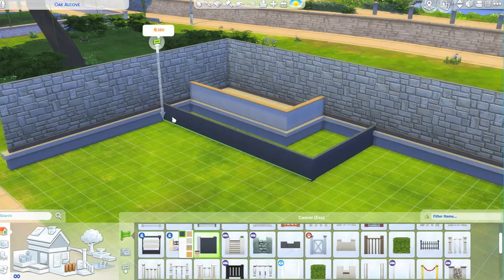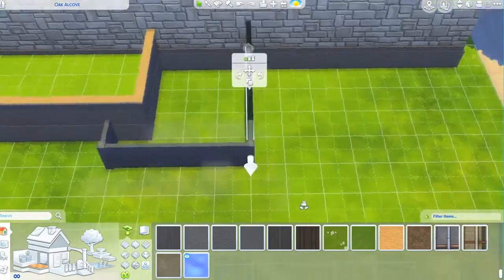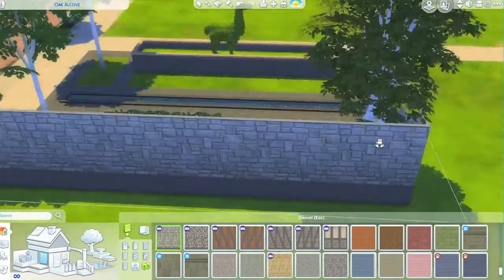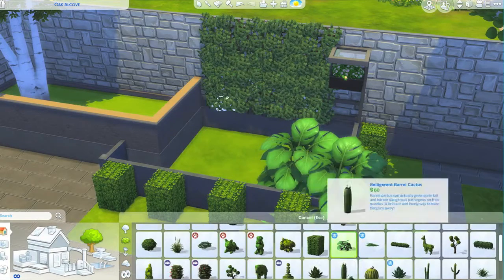Sims inspired Chelsea Flower Show Garden | Speed build | Sims 4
We make a gold winning Chelsea Flower show garden inspired by the Sims!